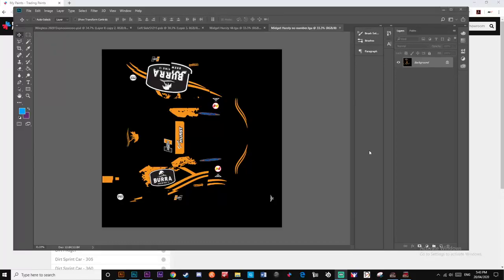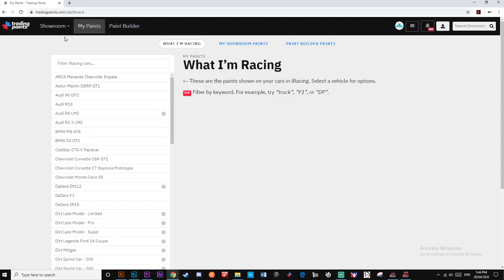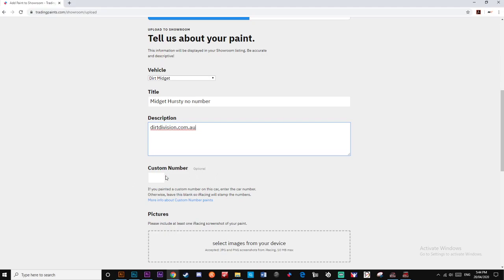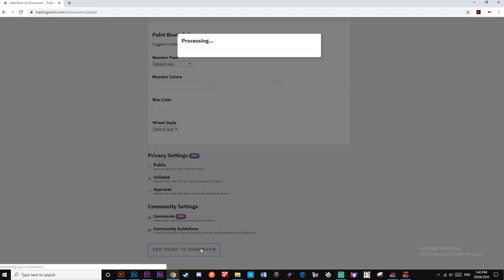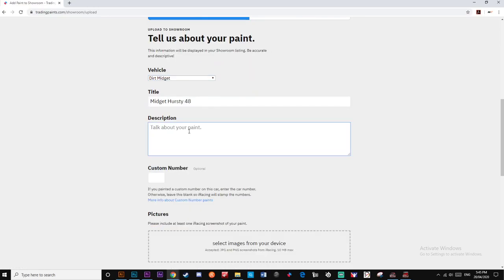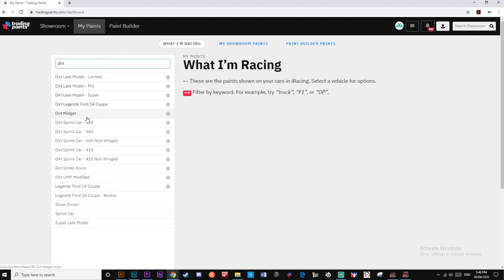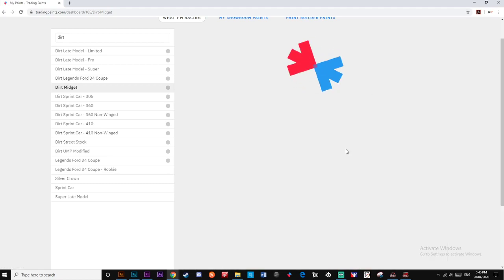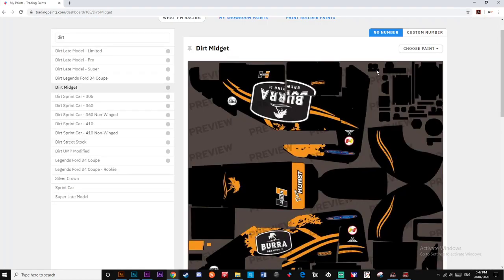Uploading custom number paints to Trading Paints (with spec maps mention)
A tonne of people asking how to upload their paints properly to Trading paints. This tutorial shows you how! Requires Trading Paints PRO.